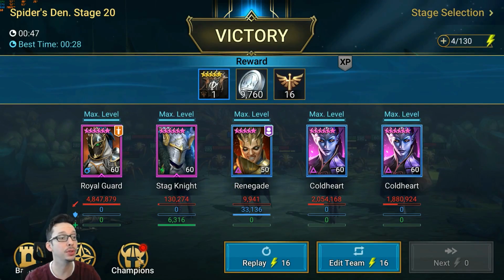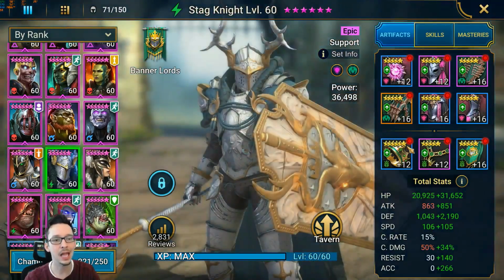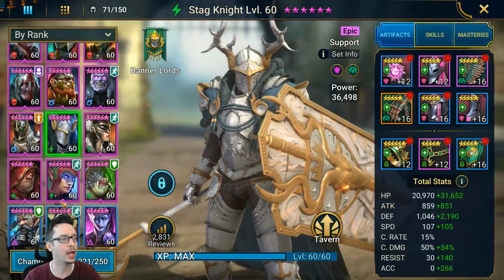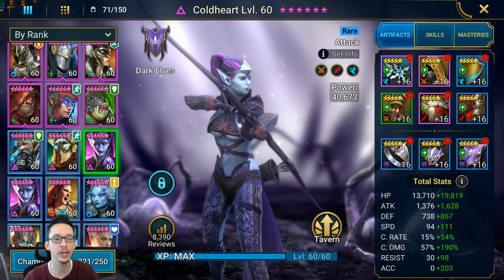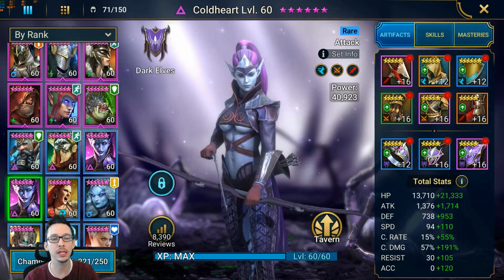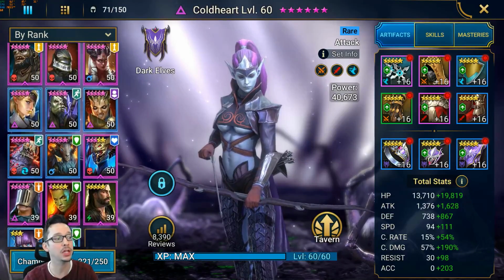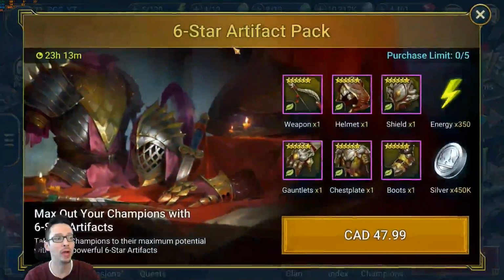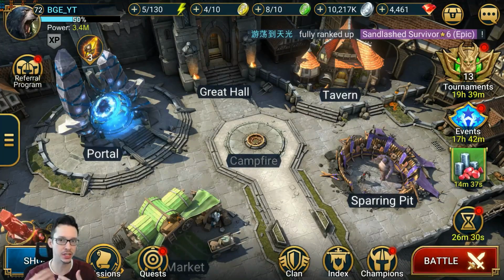Spider 20 "Free To Play" SPEED RUN !! | NO LEGENDARIES !! | RAID: Shadow Legends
My NEW Spider 20 "Free To Play" Speed Run build without Legendaries!

Today I showcase my new Spider 20 build featuring my newly acquired MVP, Stag Knight!!

🚀 Use this link before making your next Amazon purchase!!